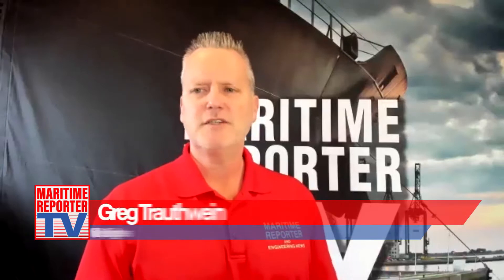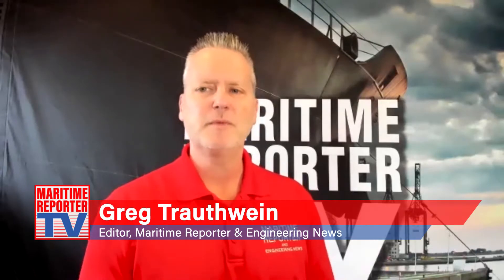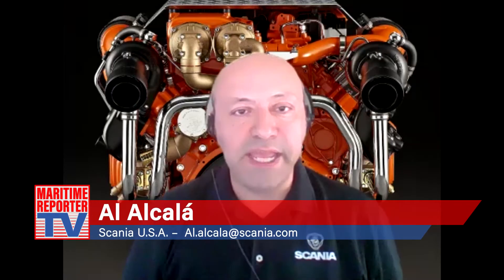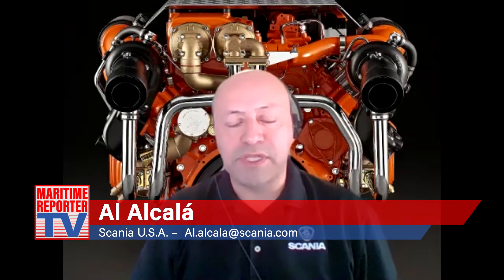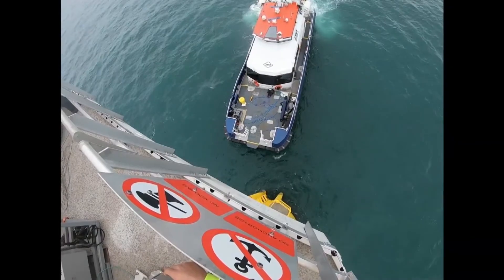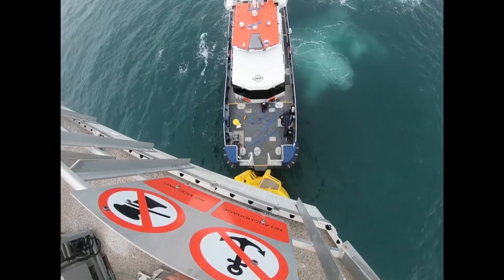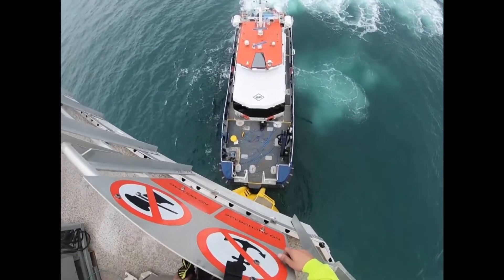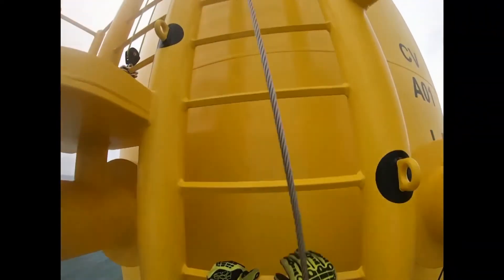WindServe Marine, Scania Help to Propel U.S. Offshore Wind Forward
WindServe Marine’s Josh Diedrich and Scania USA’s Al Alcalá discuss Scania Quad Power and the construction of the Jones Act crew transfer vessel WindServe Odyssey.